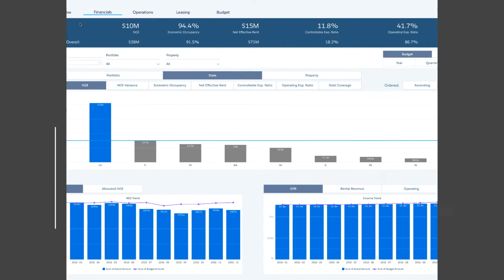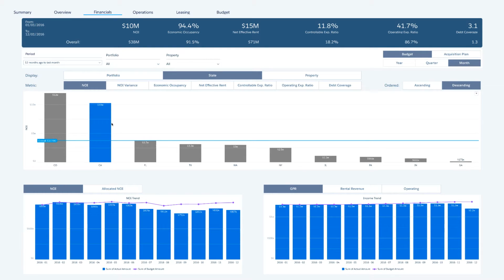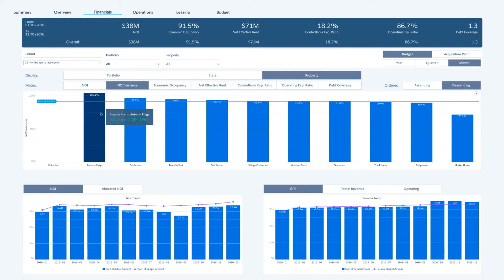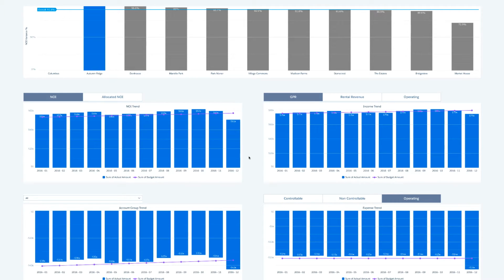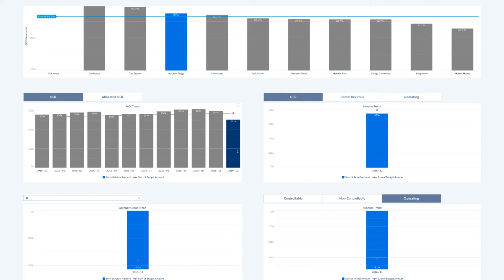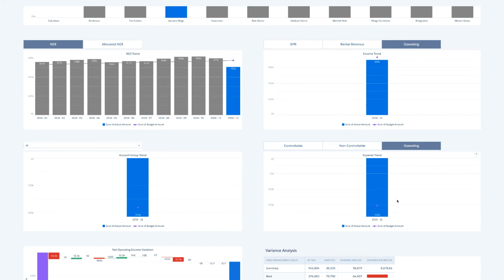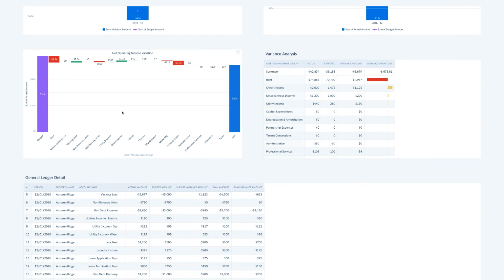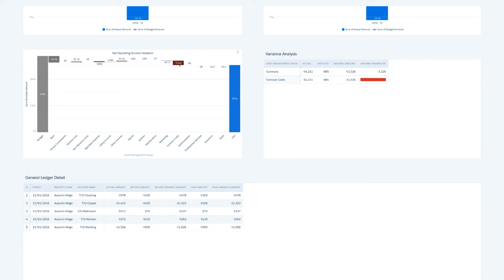REveal NOI Variance Analysis for Real Estate Asset Managers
Asset Managers can now analyze Real Estate NOI Variances in minutes with REveal by Fortimize.